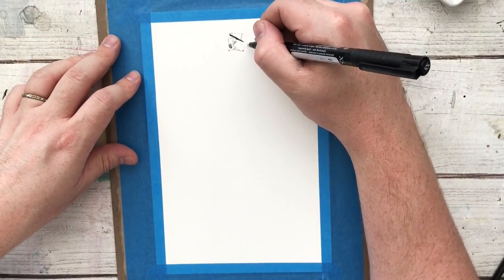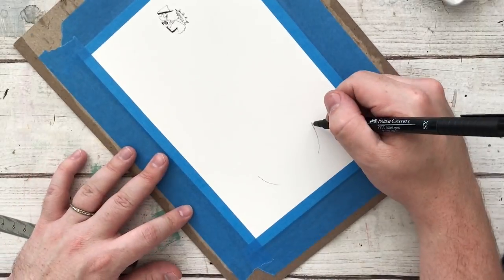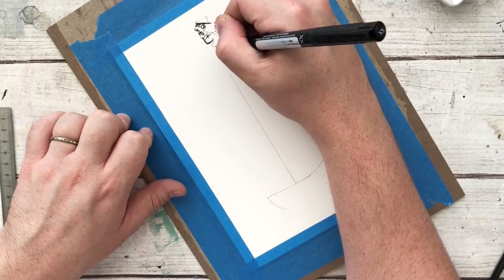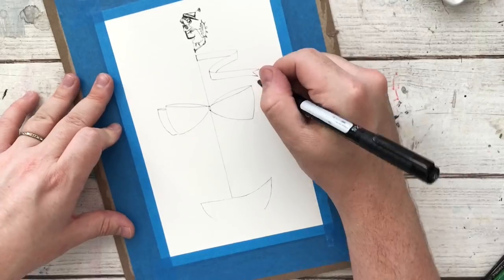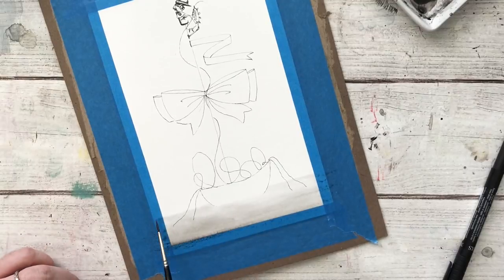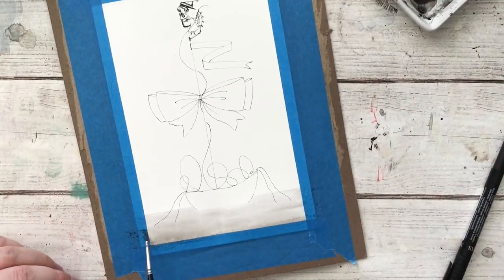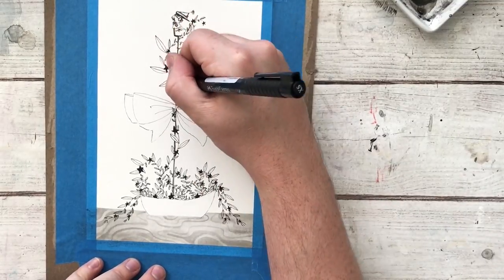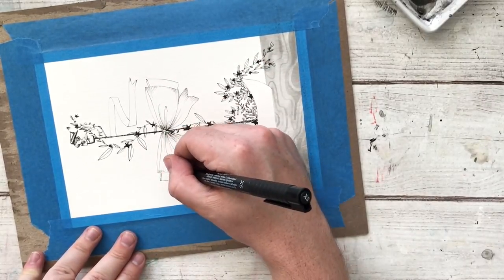Inktober 2k18 "DAISY" - 27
G'day Friends!

Welcome to INKTOBER 2K18 - “Daisy”! Every day of October will bring a new Intkober video where I illustrate a page for the collaborative children’s book project “Daisy” we’re enjoying in The BURKEMATES Creative Outlet FB group (link below). For more information please see the pinned announcement in the FB group. If you are new, please request to join and you will be added to the group :D

Each prompt passage, as well as Daisy herself, is completely open for interpretation - meaning this Inktober will look different day to day!

Daisy has a bunch of crazy stories, all of which you can find in the prompts list on FB or Instagram @jameslukeburkecreative

To see more versions of Daisy and her crazy stories, check the instagram hashtag

:D

SHOP INKTOBER SUPPLIES!

MY INKTOBER SUPPLIES

SUMI CALLIGRAPHY LIQUID INK (BLACK)

CANSON 9X12 WATERCOLOR PAPER PAD

SCOTCH BLUE PAINTERS TAPE (2 IN)

UNIBALL SIGNO WHITE (3 pack)

ZEBRA BRUSH PEN (super fine tip, 1 count)

PLATINUM CARBON INK FOUNTAIN PEN (SUPER FINE)

SAKURA PIGMA MICRON DRAWING PENS (6 pen set)

UNIBALL AIR (0.7MM)

UNIBALL AIR MICRO (3 PACK BLACK, 0.5MM)

PENTEL COLOR BRUSH PEN (FINE POINT, BLACK PIGMENT INK)

PILOT MULTIBALL BLACK (single)

- James.